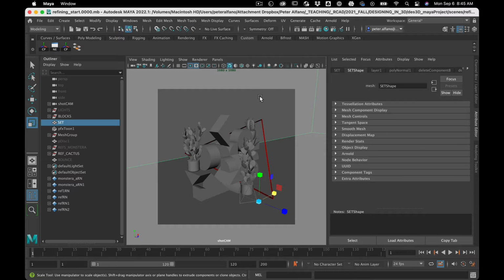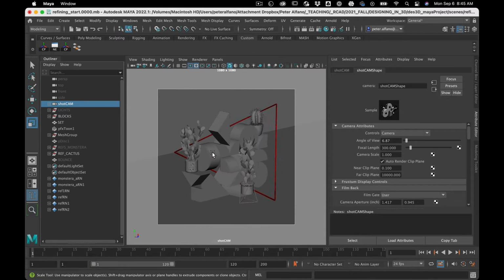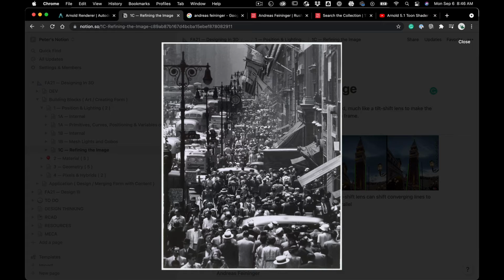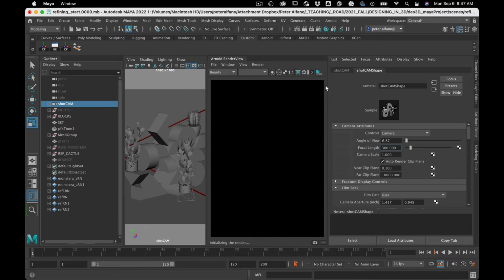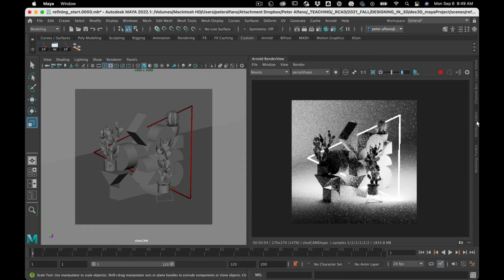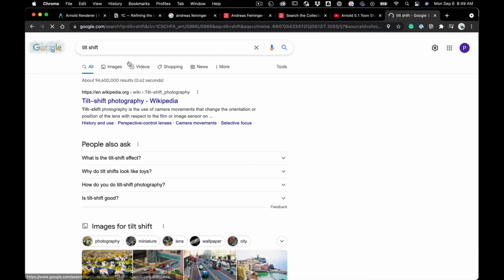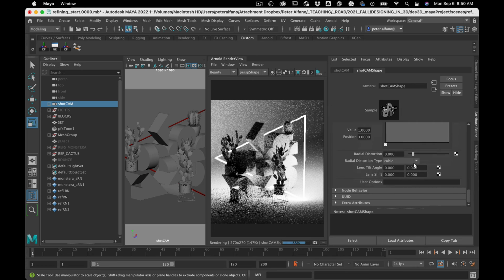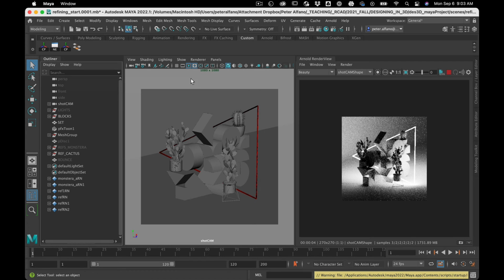1C.01 — Focal Length & Tilt Shift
First, we'll tune the focal length of our camera. Then we'll look at tilting the film back in Arnold, much like a tilt-shift lens to make the vertical lines in the geometry parallel to the sides of the frame.